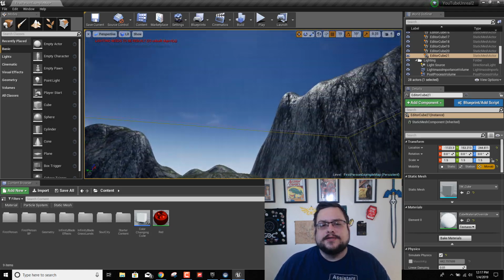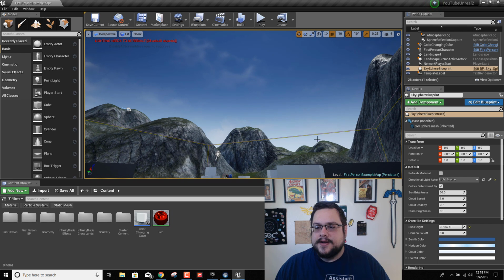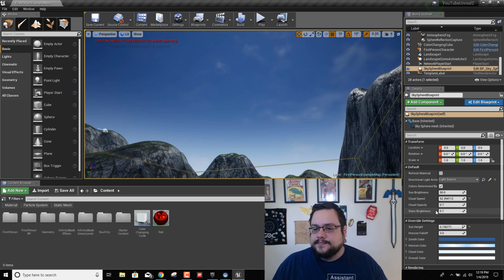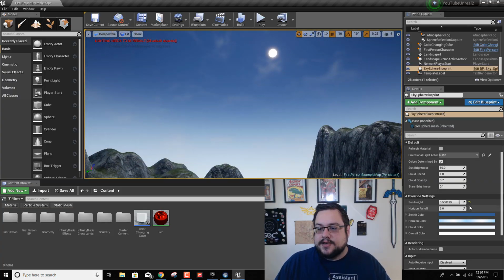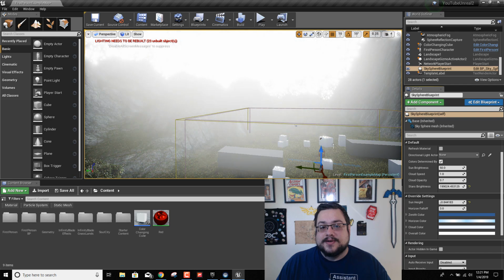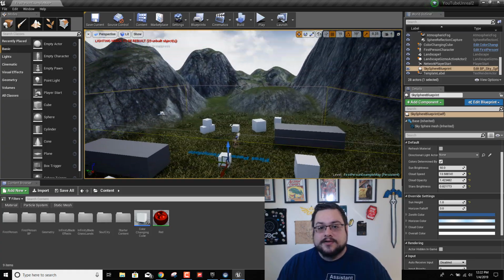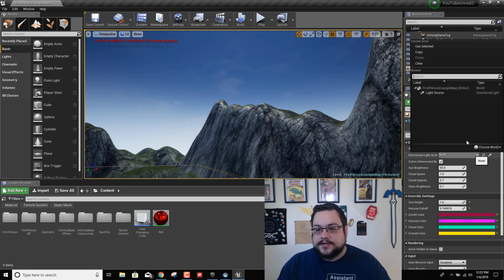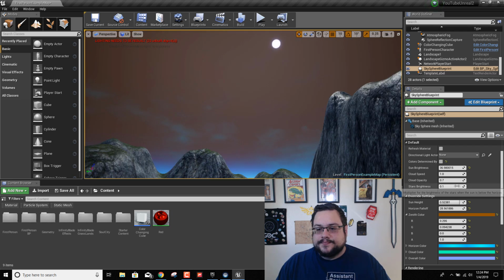Unreal Engine Tutorial #06 - Modifying the Skybox